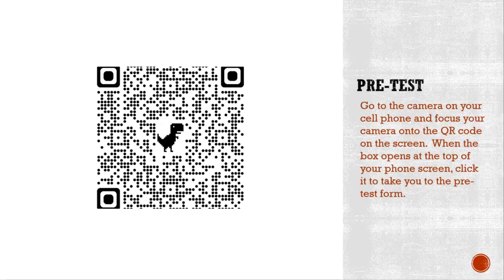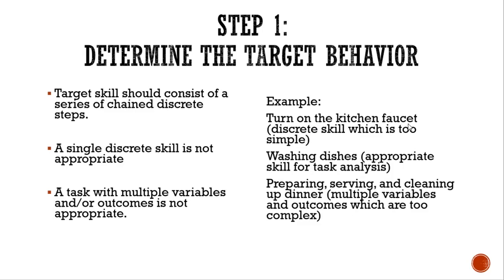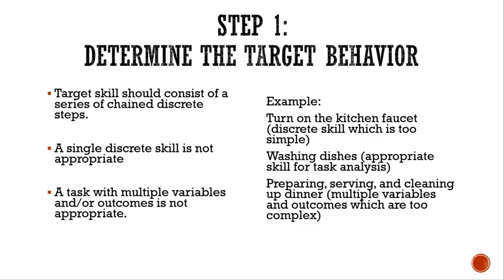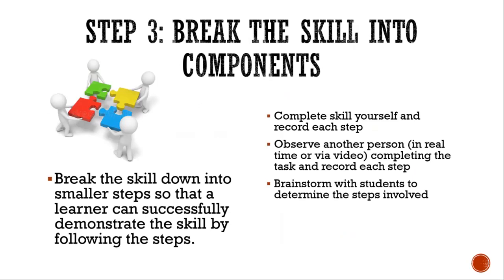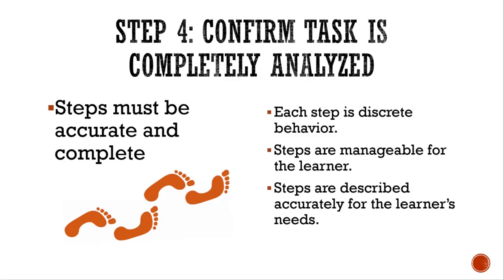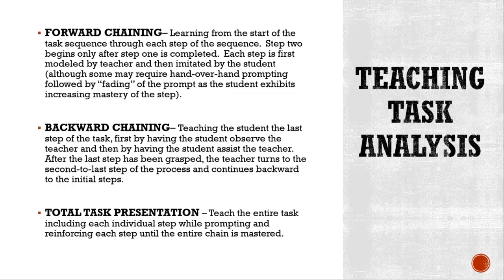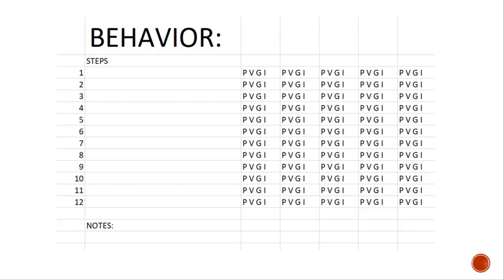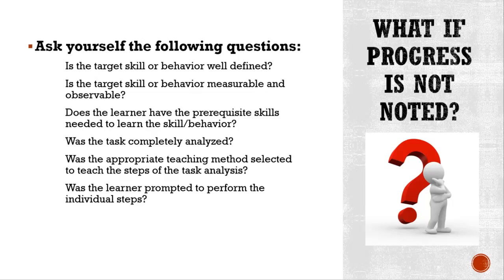Task Analysis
What is task analysis?  When and with whom to use task analysis?  How do I do a task analysis?  How do I teach task analysis?